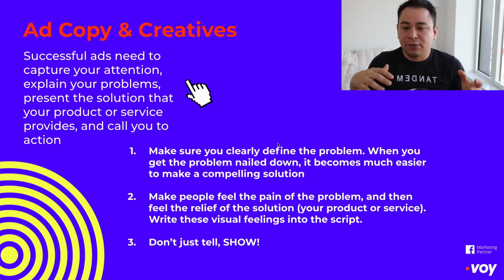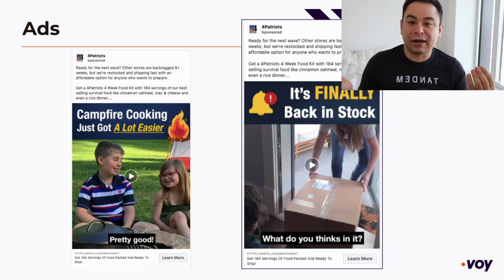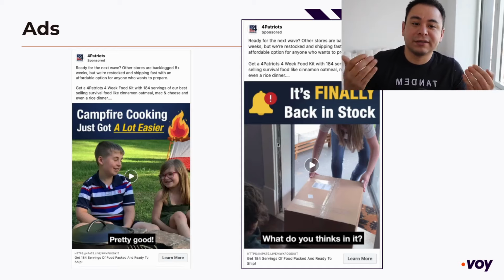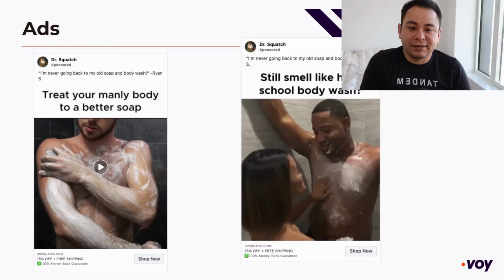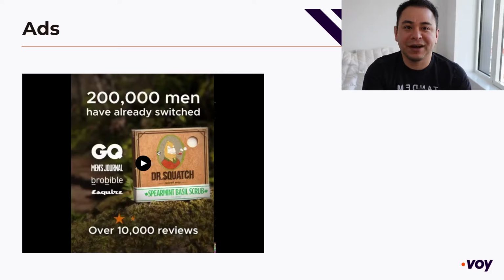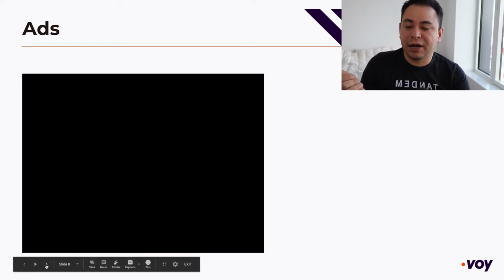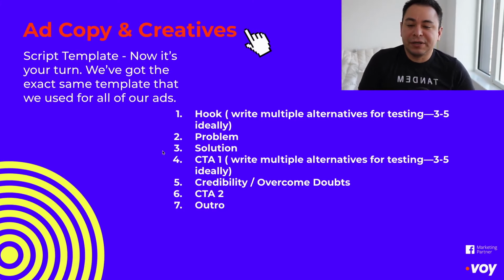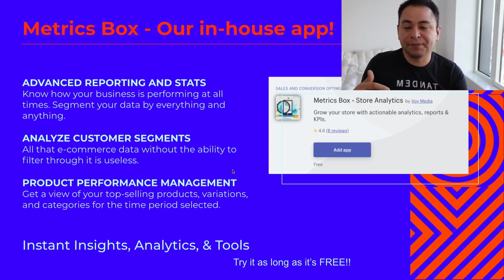Best Facebook Ad Script Template // Video Templates for Ads (How to Create Facebook Ads Creative)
Not knowing where to start to make a Facebook ad can be tricky, but what if you could make a successful Facebook ad by following 7 steps?

Learn how to create effective Facebook ads by following the steps to increase conversions and audience engagement.

In this video, I analyzed two of the best Facebook ad videos that skillfully complete all of the 7 script template steps.

What’s the hardest part about designing a successful Facebook ad? Getting started! Sure, you understand your audience, you know what your objective is, but building a new ad from scratch every time can be overwhelming. And don’t get us started on choosing the right ad type!

That’s where a Facebook ad template will help. When you have access to a collection of templates, each outlining a different format and type, all you have to do is find the right one and you’re good to go.

Digital Marketing Made Easy eBook is available for FREE for a limited time.

Voy Media has 5 job positions open! Click the link below to apply!👇